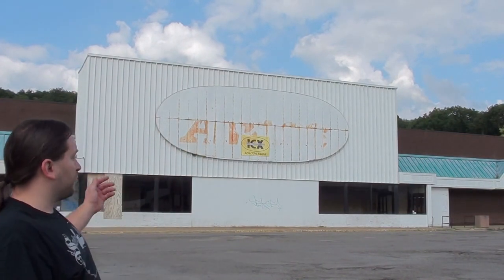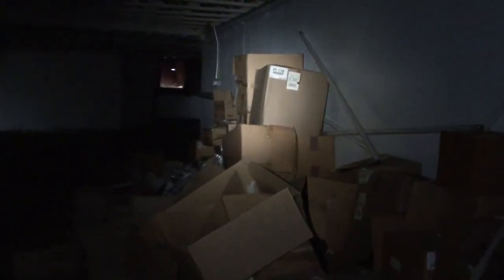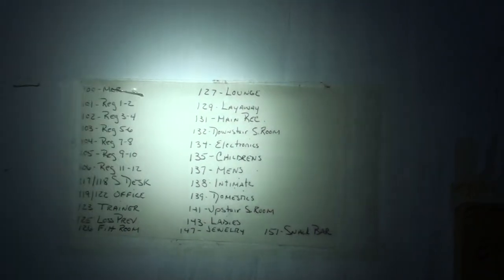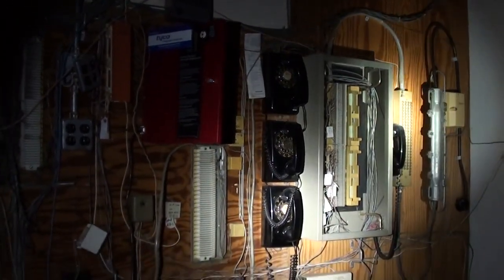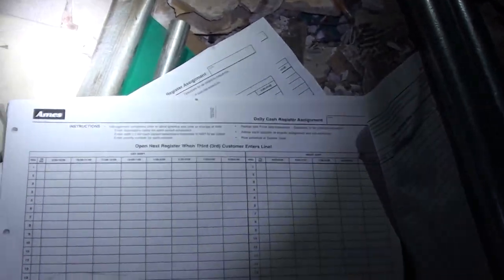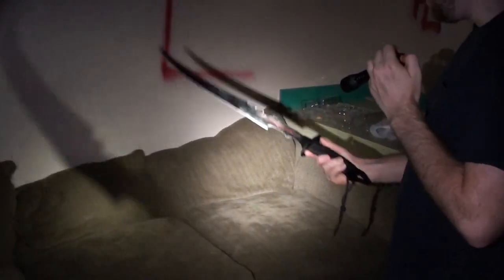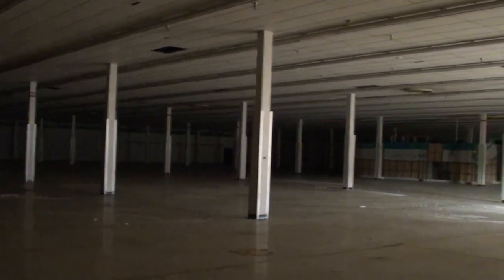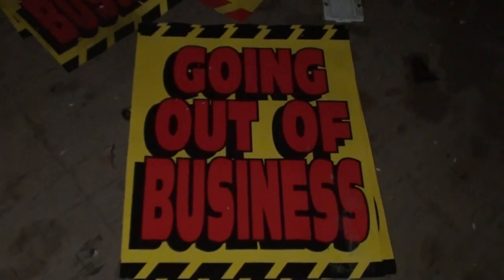Inside The Abandoned Ames / Hills Economy, PA *DEMOLISHED*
Inside Abandoned Ames / Hills In Economy, PA. In this video, my buddy and I explore the Ames store which used to be a Hills store. The store closed in 2002 and has been sitting abandoned since then. Sadly, the building is set for demolition in a few weeks and will only be a memory. So, enjoy my video as my friend and I are perhaps the last urban explorers to see the inside of this store. Hills was my favorite store when I was kid. I was sad when it became an Ames because i immediately noticed how it went downhill which ultimately led to the company's demise.